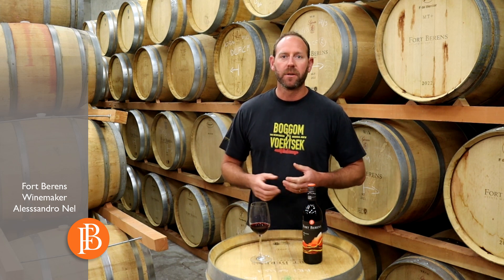Tasting Notes Alluvium Red 2022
Winemaker Alex Nel speaks about the Fort Berens Alluvium Red 2022